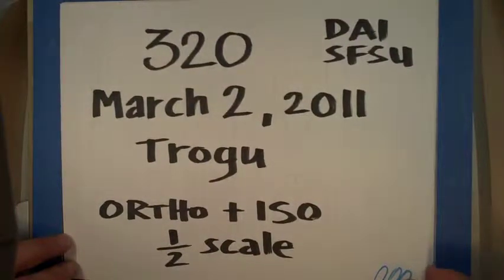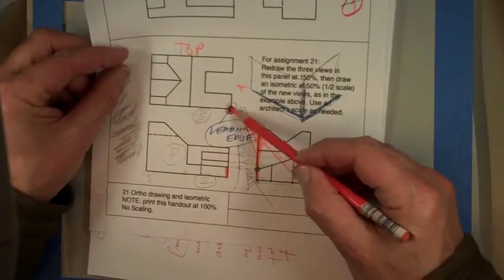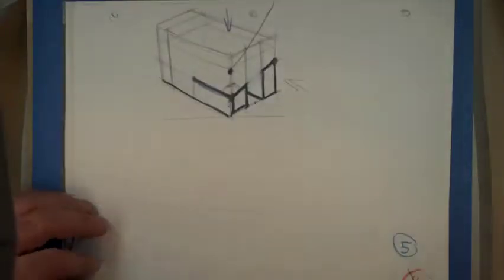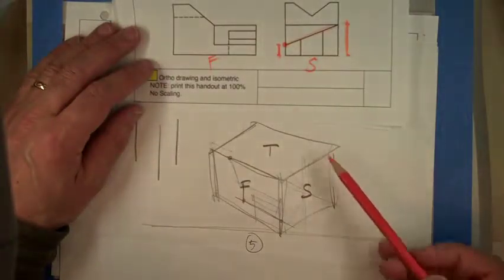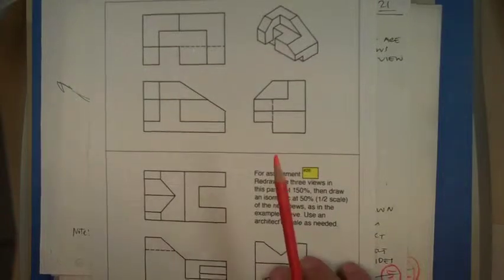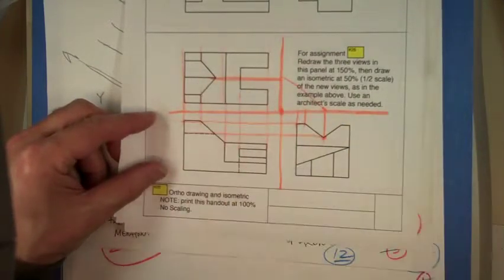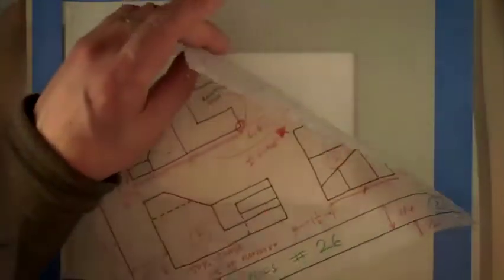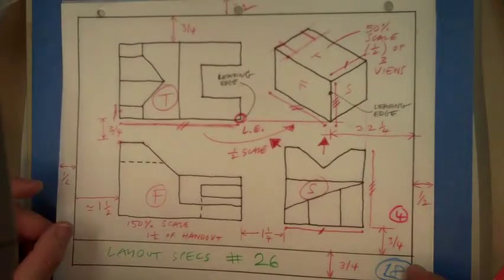Orthographic at 150 scale and isometric at 50 scale puzzle.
Redraw the three views of the object in the handout. Determine and add the isometric view drawn at 1/2 scale of the new orthographic views. For this assignment, you will need your drafting instruments and an architect's scale. See separate video on how to use the architect's scale.